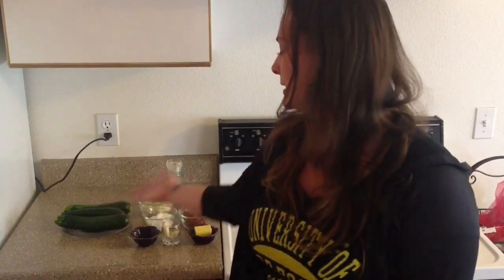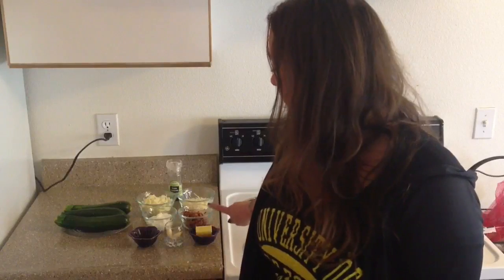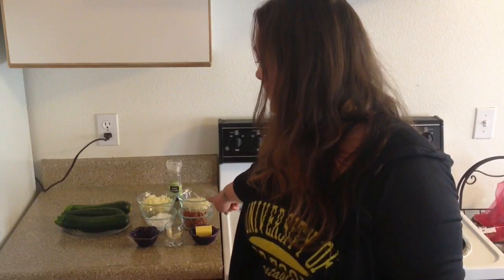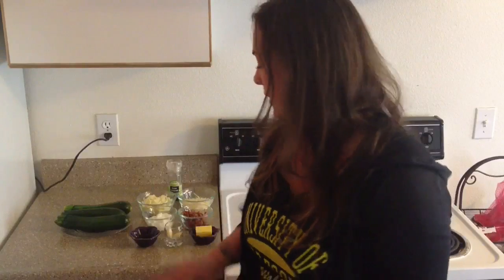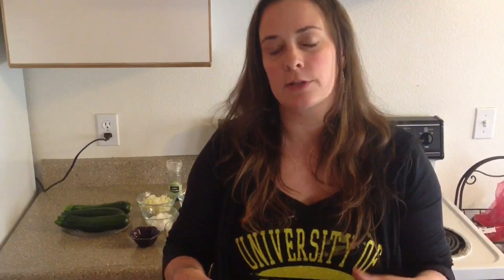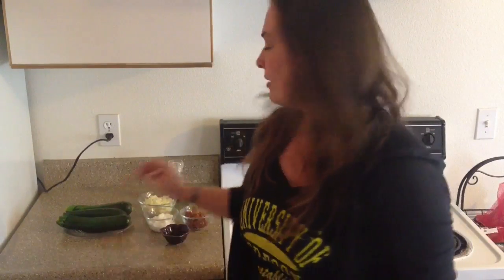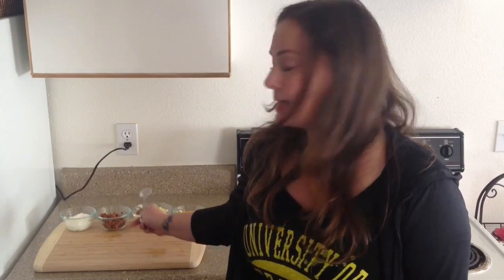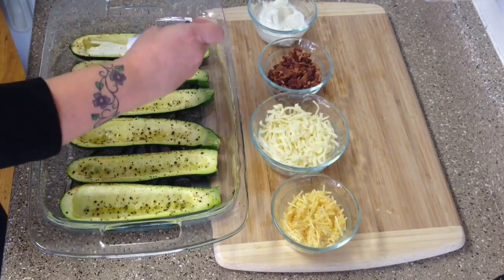KETO Primal Blueprint Recipe: Game-Time Loaded Zucchini Skins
Visit MarksDailyApple.com to find out more information about going Primal and the paleo way of eating. This video is an official entry into the 2013 Primal Blueprint 21-Day Challenge recipe video contest!

Game-Time Loaded Zucchini Skins

3-4 tablespoons butter

2 cloves garlic, minced

½ cup grated hard cheese like Parmesan or Asiago

4 small zucchini

1 tablespoon olive oil

½ cup greek yogurt

4-5 slices thick-cut bacon, cooked and chopped

¾ cup shredded mozzarella or other soft cheese

Directions: Melt the butter in a small skillet over medium heat. Add the minced garlic, stirring frequently for 1-2 minutes until soft and fragrant, making sure not to brown. Take the garlic butter off the heat and let cool a bit. Once cooled enough so the cheese won't melt, mix the parmesan cheese into the garlic butter. Preheat broiler. Cut zucchini lengthwise and scoop out the seeds. Rinse, pat dry, and place cut-side up in a pan appropriate for broiling. Brush each zucchini boat with olive oil and sprinkle with freshly ground pepper. Place the pan with zucchini in oven on the rack a few inches below the broiler. Broil for 5 minutes, or until slightly browned and bubbly. Take out of oven. Distributed remaining ingredients on all 8 zucchini halves in the following order: greek yogurt, bacon, mozzarella, and parmesan garlic butter. Place back under the broiler for 2-5 minutes, until golden and bubbly. Enjoy!